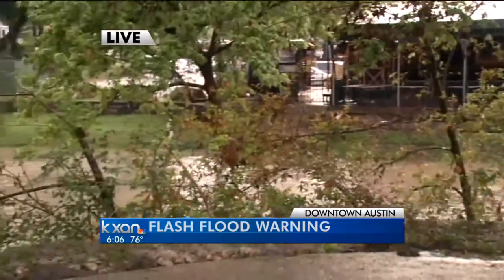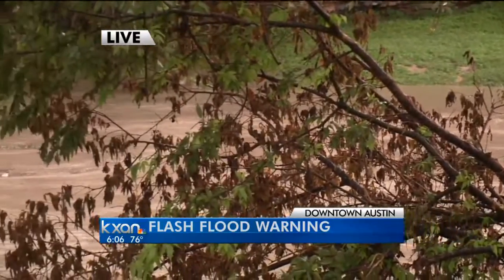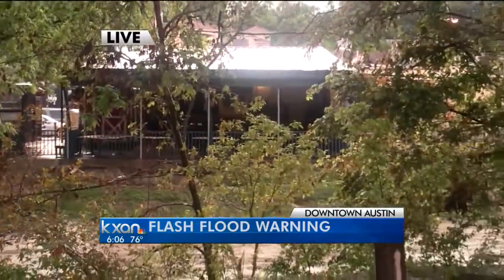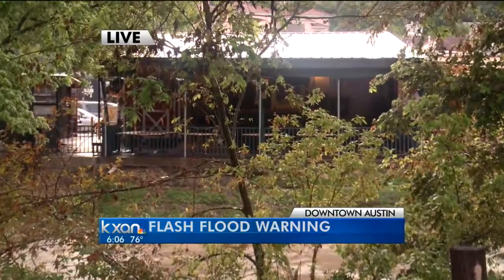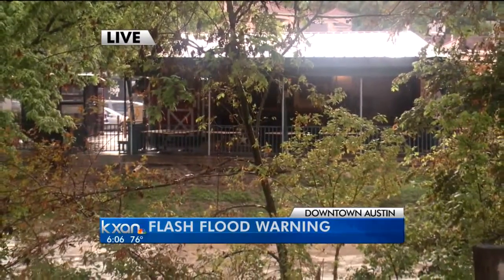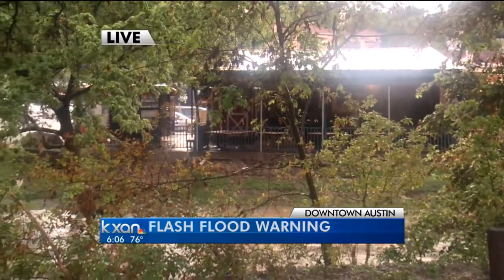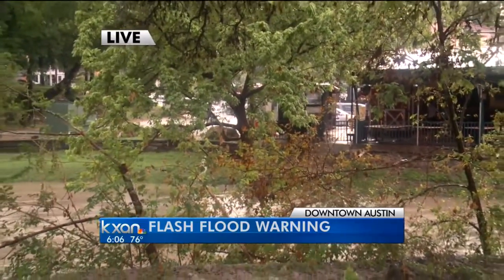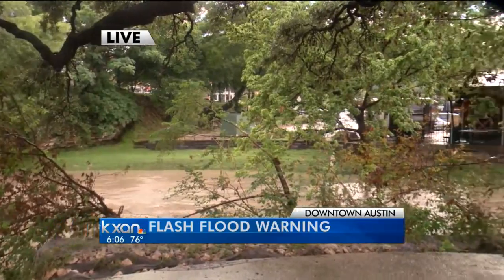Shoal Creek rises out of its banks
Heavy rain forces Shoal Creek out of its banks on Wednesday.